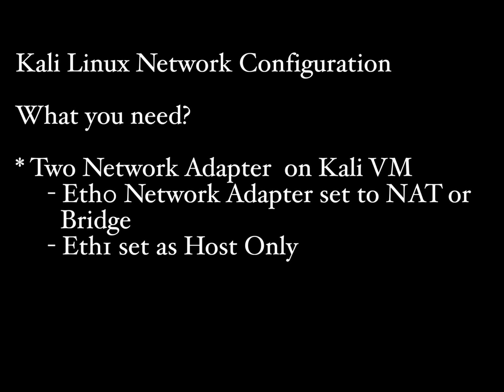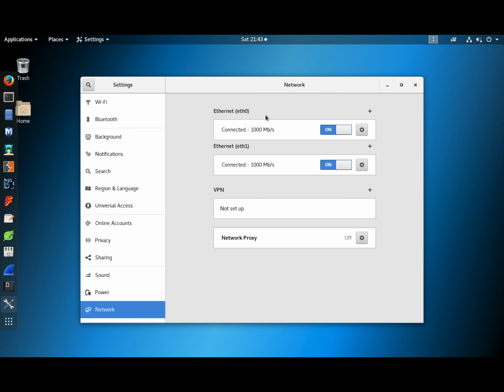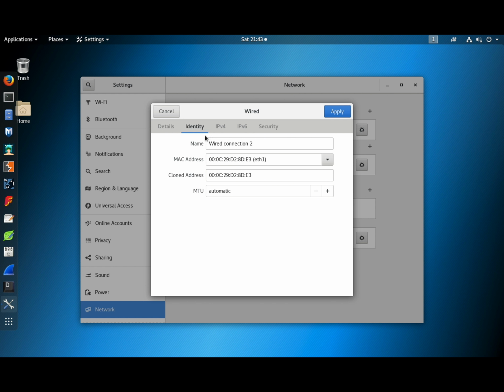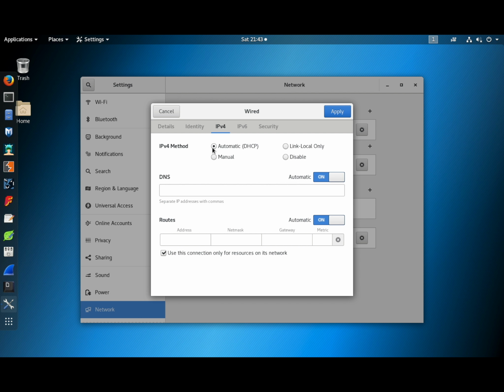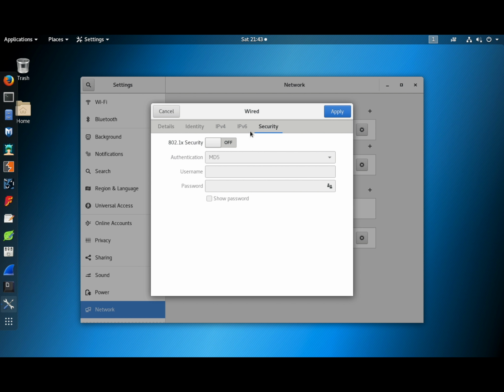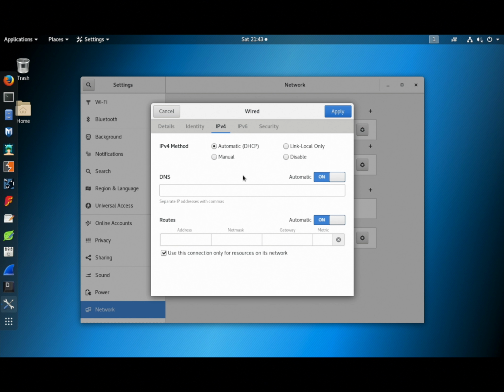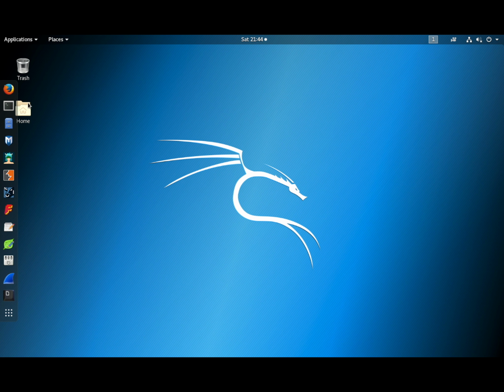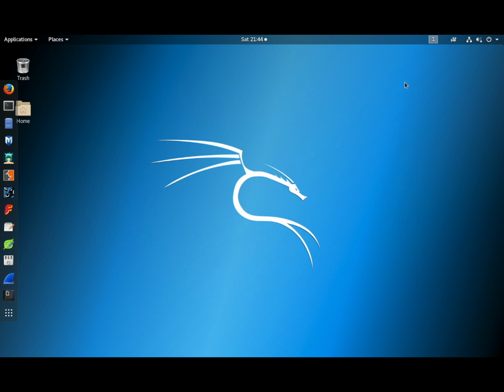Kali Linux Virtual Lab 9 Kali Linux Network Configuration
Learn how to setup a virtual lab to do your penetration testing with Kali Linux. Learn how to hack with our great hacking series.

Become a supporter today and get early access to our hacking videos and more… Thanks!!

Series Agenda:

Kali Linux Virtual Lab - 1 Increasing the attack surface of the Windows 7 VM

Kali Linux Virtual Lab - 2 Adding a Static IP address on Windows Server 2008

Kali Linux Virtual Lab - 3 Installing DNS server role on Windows Server 2008

Kali Linux Virtual Lab - 4 Installing DHCP server role on Windows Server 2008

Kali Linux Virtual Lab - 5 Installing File and Web (IIS) Services  server role on Windows Server 2008

Kali Linux Virtual Lab - 6 Enable Remote Desktop on Windows Server 2008

Kali Linux Virtual Lab - 7 Installing Active Directory Domain Services (ADDS)  server role on Windows Server 2008

Kali Linux Virtual Lab - 8 Adding the Windows 7 Computer to the Domain

Upload Schedule:
Tuesday & Thursday